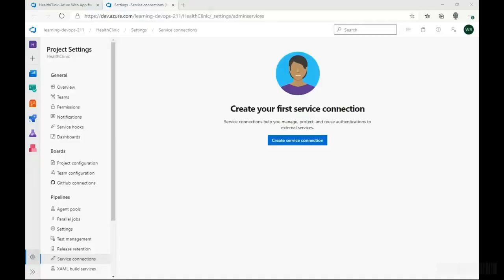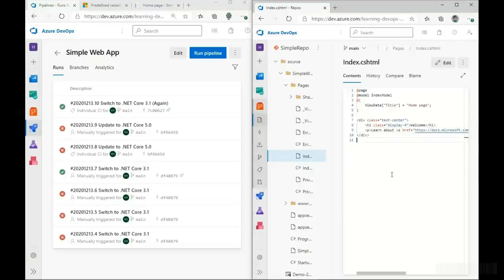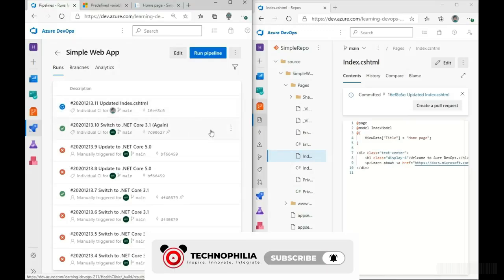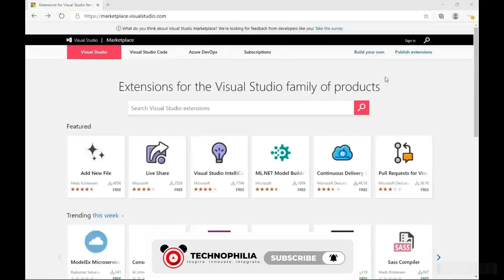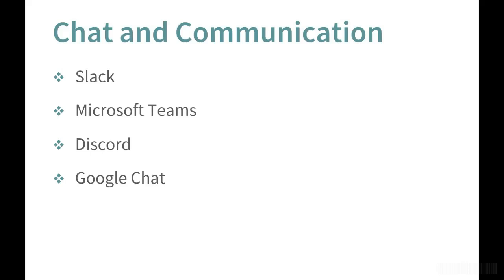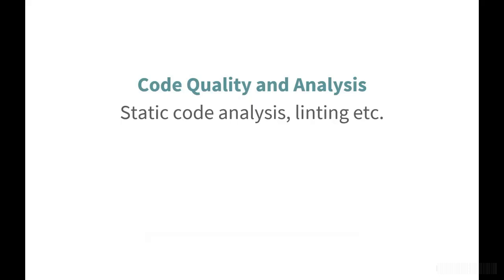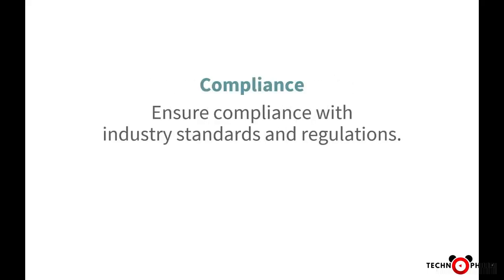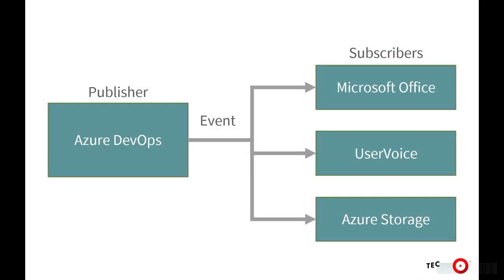11 | How to Create Azure Service Connection | Explore Extensions and Integrations | Demo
In this video, you will learn how to create an Azure service connection step by step using simple and clear instructions. We will show you how to connect Azure DevOps to your Azure subscription so you can deploy your applications smoothly. This guide is perfect for beginners who want to understand how to link their Azure resources and set up their first build and release pipeline.

We’ll also explore useful Azure DevOps extensions and show how to integrate with tools like Slack, Microsoft Teams, and more. These integrations help your team stay updated with real-time alerts and improve communication.